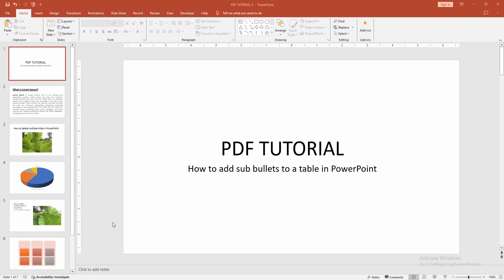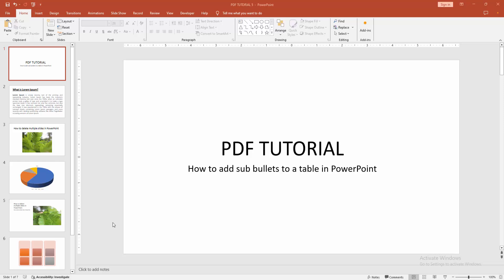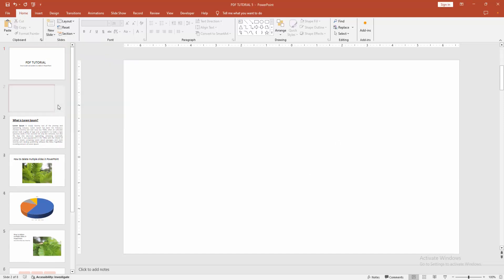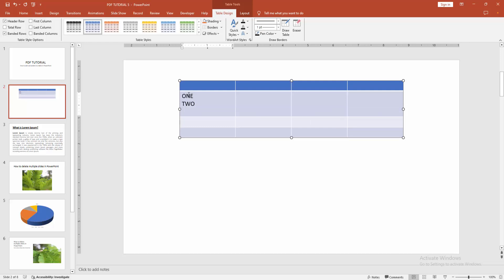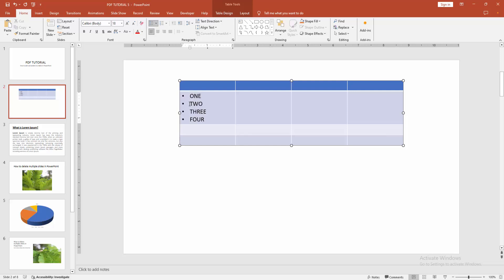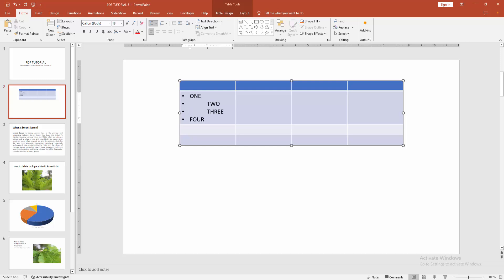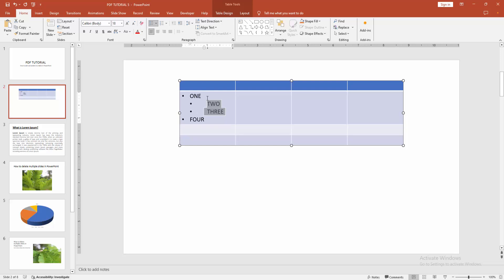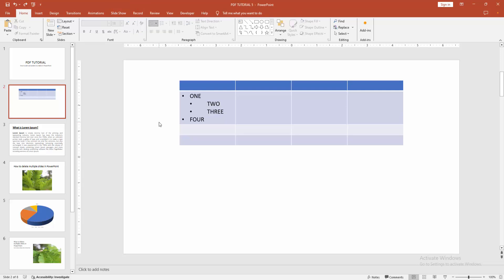How to add sub bullets to a table in PowerPoint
Assalamu Walaikum,
In this video I will show you, How to add sub bullets to a table in PowerPoint.  Let's get started.